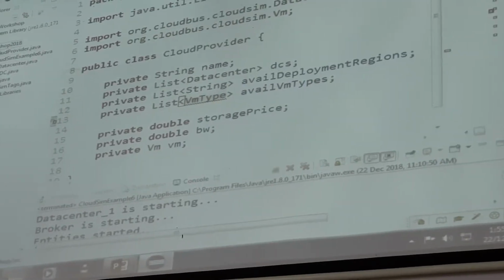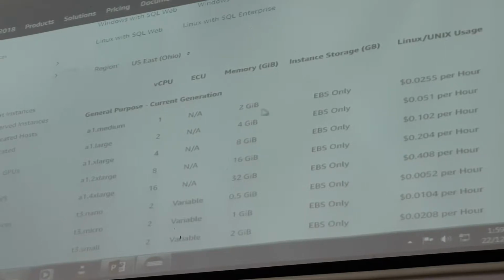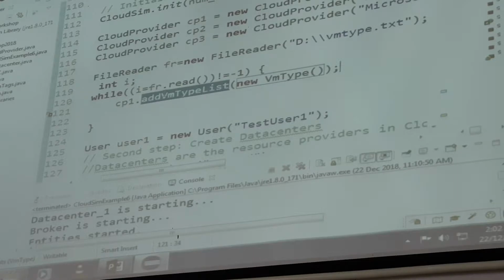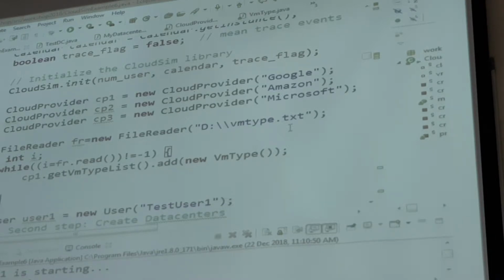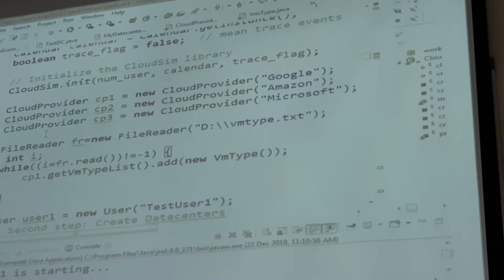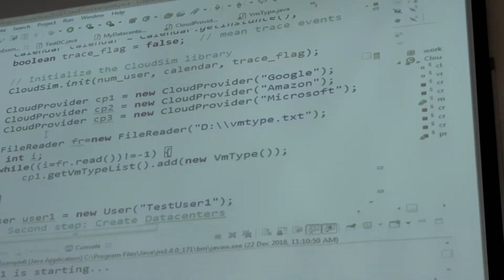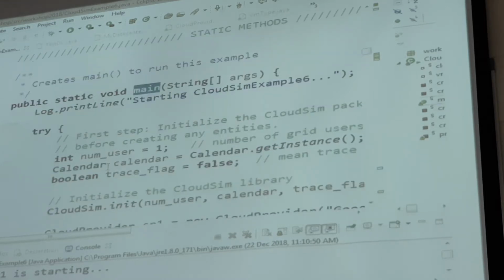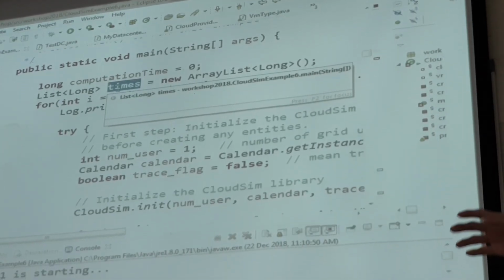CloudSim Workshop (UPM) 4